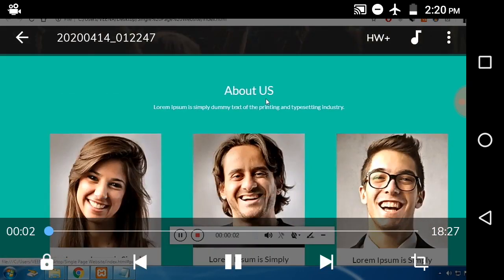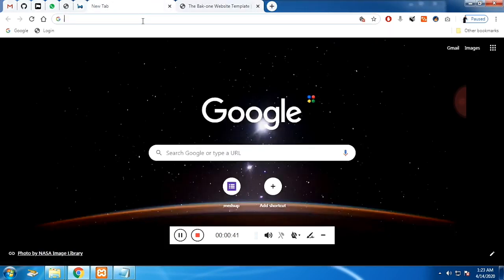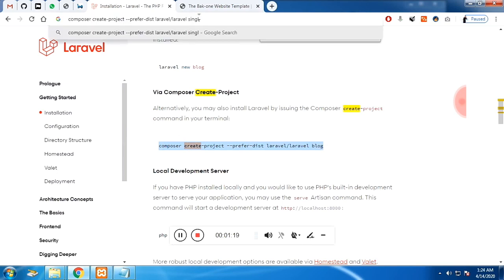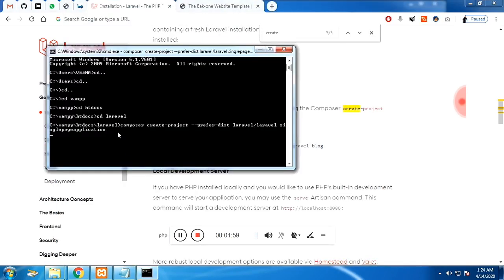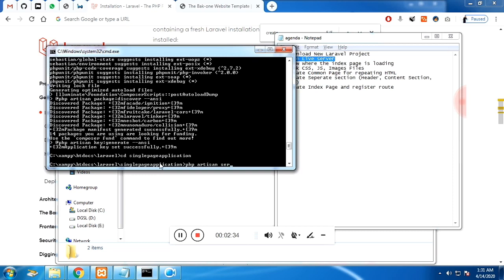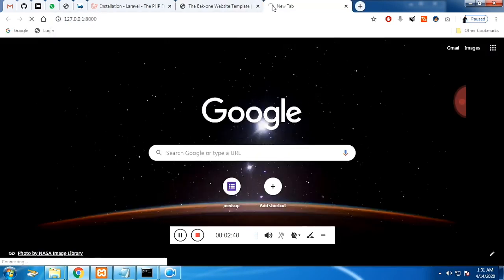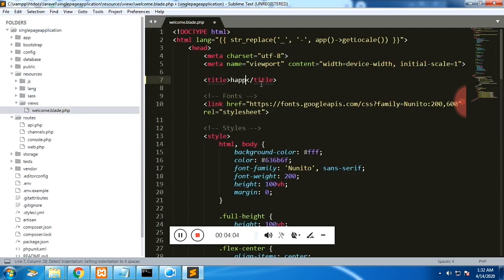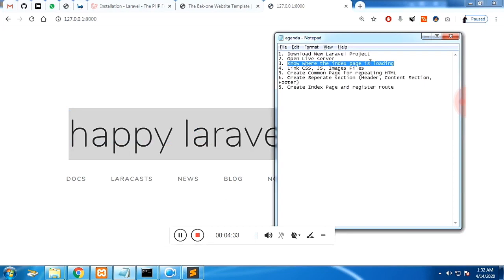Convert HTML template to Laravel Blade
Know how to convert HTML template to Laravel Template
with just 5 easy steps.

Prerequisite: 0% knowledge of Laravel

html to laravel convert
convert html to laravel blade
html asset laravel
html template to laravel
html laravel blade
convert html theme/template to laravel blade
html css laravel